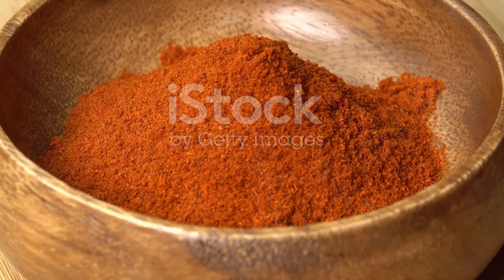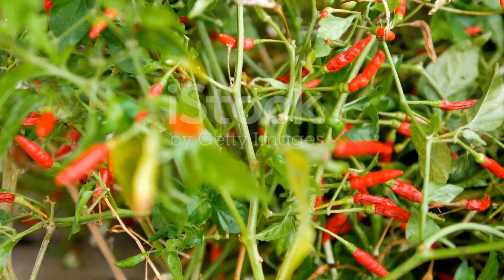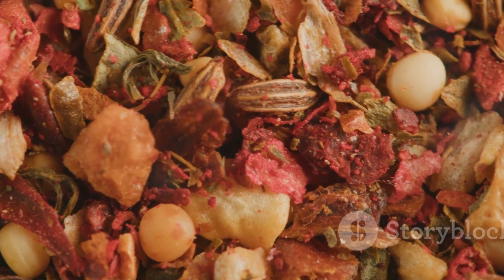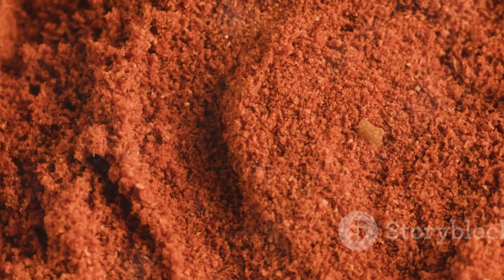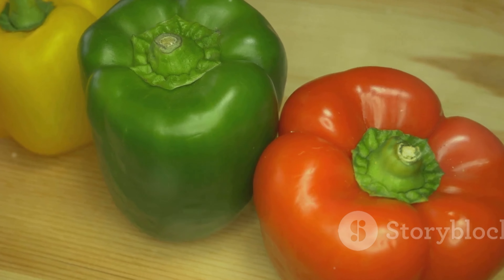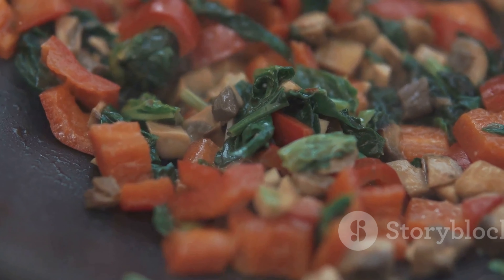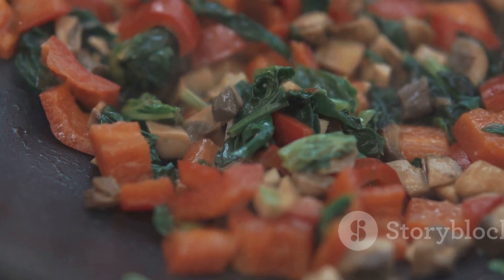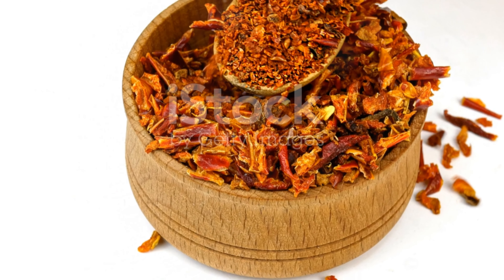Paprika: The Spice of Life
Discover the fascinating journey of paprika, tracing its origins back to Central Mexico where the dried and ground fruits of Capsicum annuum bring vibrant flavors to life. Learn how this spice is not just a culinary delight but a mini health powerhouse packed with vitamins A, E, and C. From enriching your favorite dishes to serving as a soothing remedy for digestion when mixed in warm water, paprika proves itself a versatile superstar in the kitchen and beyond.